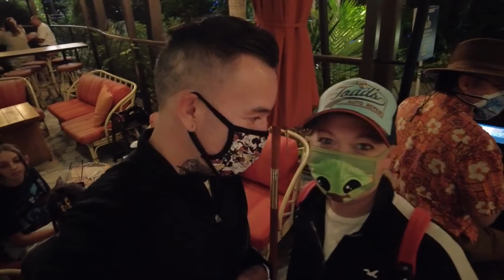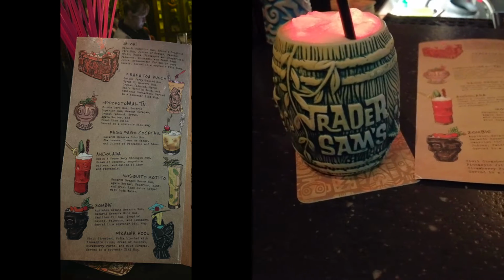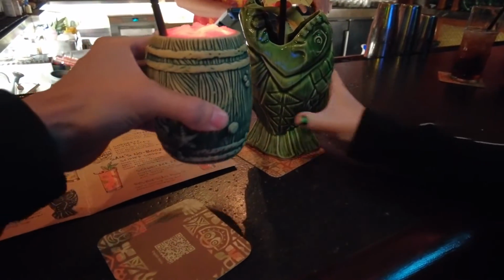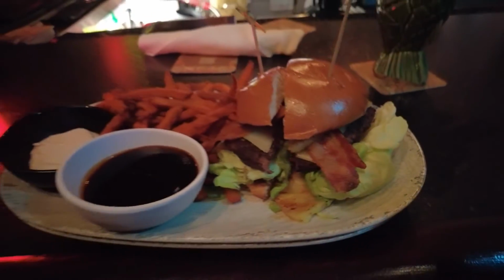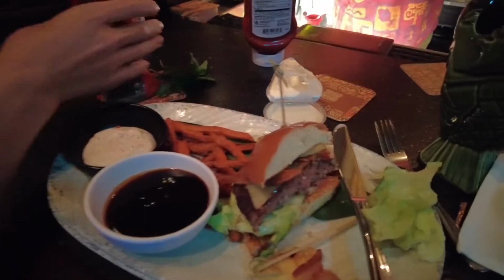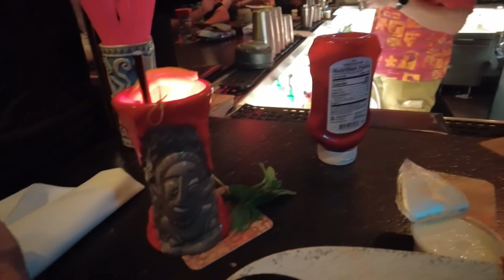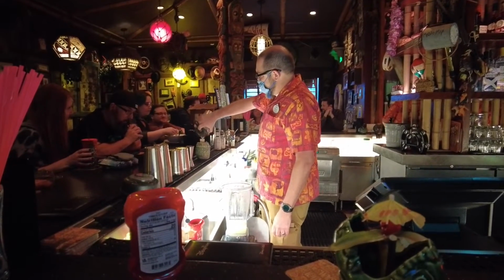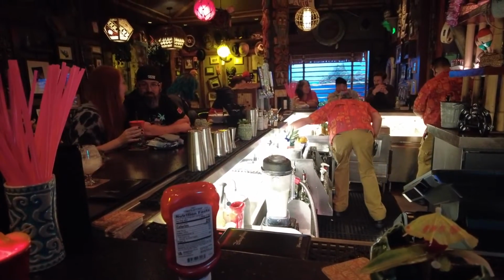Trader Sam's Enchanted Tiki Bar | My Favorite Disneyland Hangout!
Trader Sams Tiki Bar was a HOOT!! From the drinks to the atmosphere, we had the best time! We arrived at Disneyland late in the evening, walked up to the reservation list and had to wait about 45 minutes. The bar tender was pleasant and very entertaining. Drinks were delicious and our food was yummy. I would definitely check them out!

Andrea's ears: Mr. Toad Hat I got from Key to Disney. Check her out she has a great channel!

Cheers 4 ears

If you want to send Magic Mail or Small Shop items for review.

6819 Simeon Drive Springfield, Oregon 97478